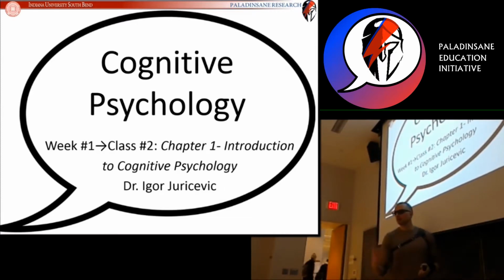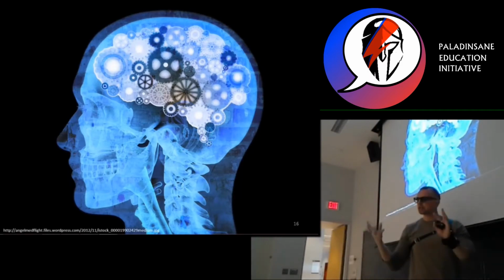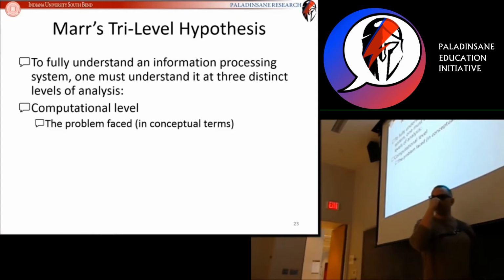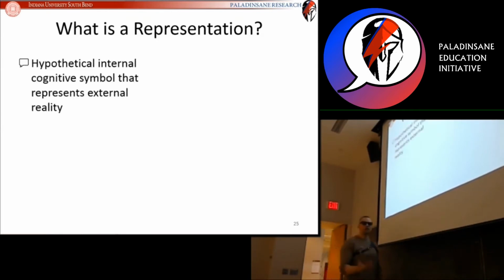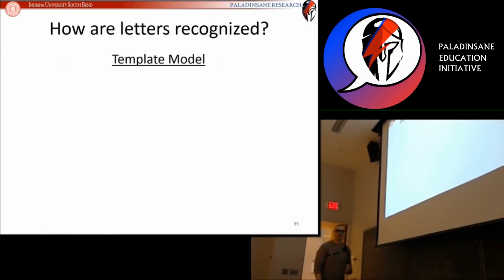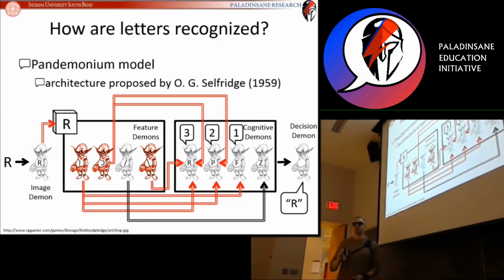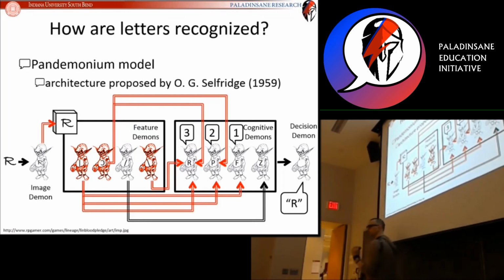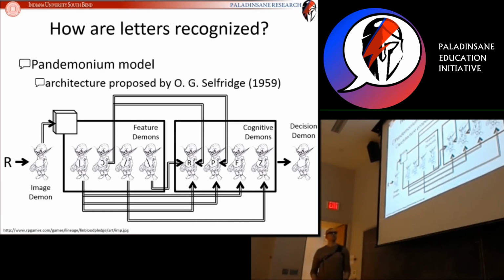Cognitive Psychology (Class #02) - Introduction to Cognitive Psychology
Introduction to Cognitive Psychology
Information Processing Approach
Models of the Mind
Marr’s Tri-Level Hypothesis
What is a Representation?
Letter Recognition
How are letters recognized?
Pandemonium Model